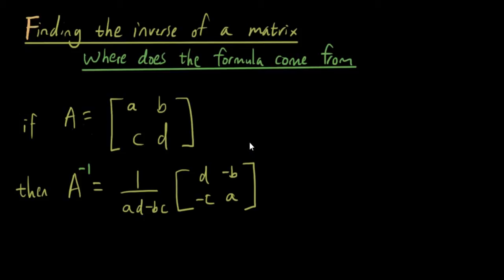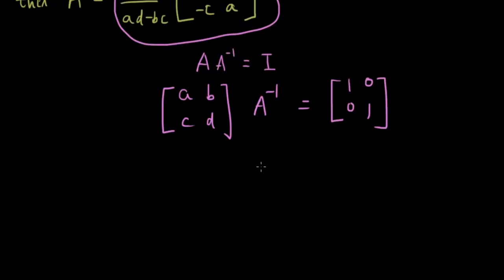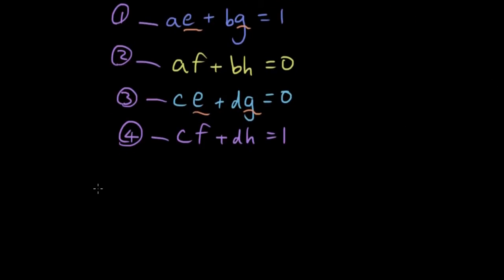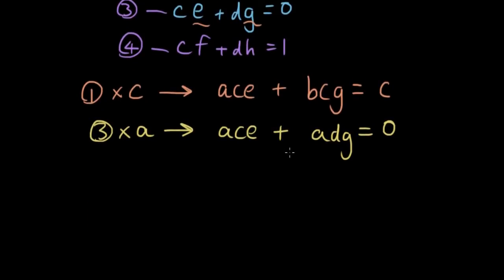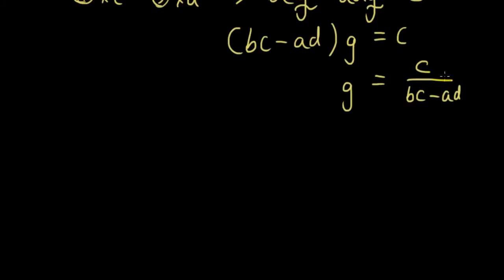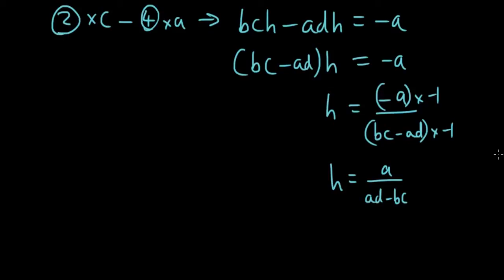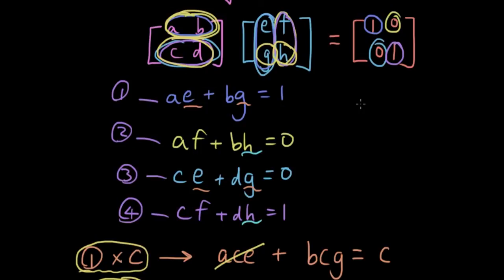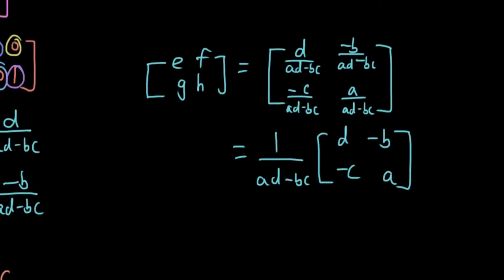Matrices lesson 6 part 3 - Proof of inverse of matrix formula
In this lesson we show you where the inverse of a matrix formula comes from.